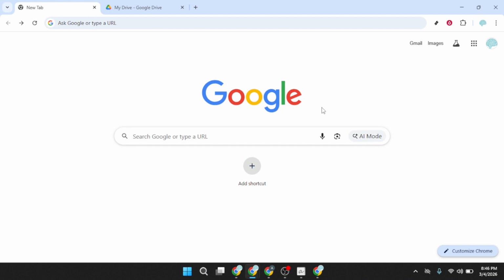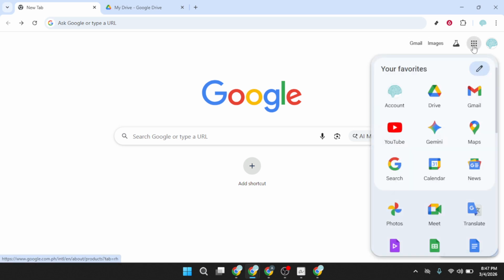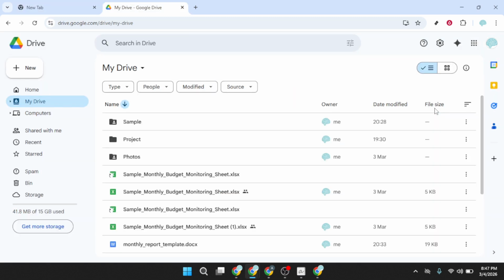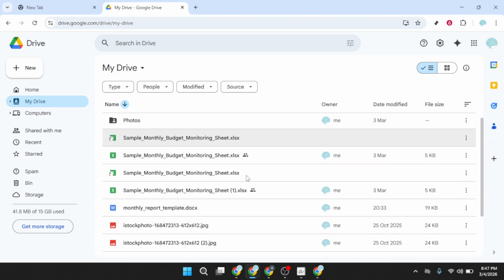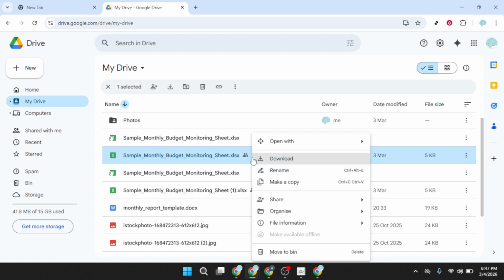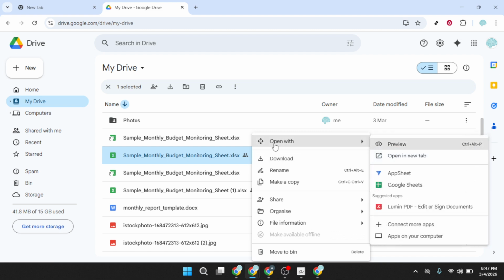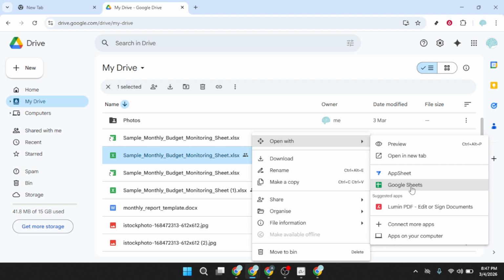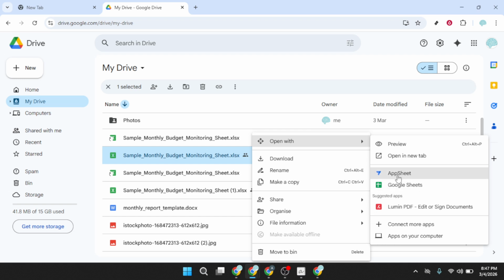How To Fix Unsupported File Type In Google Drive (Easy Guide)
In this video, we discuss how to fix unsupported file type in Google Drive to reliably open unknown files Google Drive usually rejects. By linking third party apps Google Drive supports, you can enable file format conversion and successfully view unsupported format data. Dive into this Google Drive tutorial to maximize your cloud storage compatibility.

00:00 Intro
00:28 Go to Google Home Page
00:36 Locate Grid Icon
00:45 Click Grid Icon
00:49 Choose Drive
00:56 Accessing Google Drive
01:01 Locate Unsupported File
01:12 Right-Click on File
01:14 View Context Menu
01:28 Hover on Open With
01:34 View List of Apps
01:49 Choose Suggested App
02:10 Explanation of Fix
02:16 Selecting Different App
02:27 Summary of Steps
02:40 Conclusion